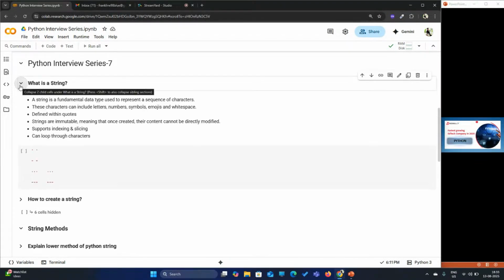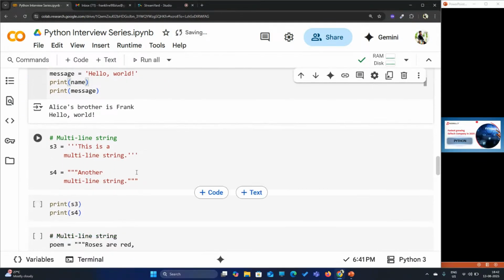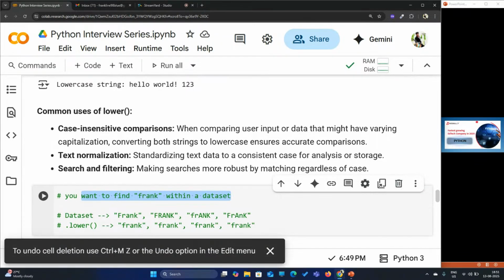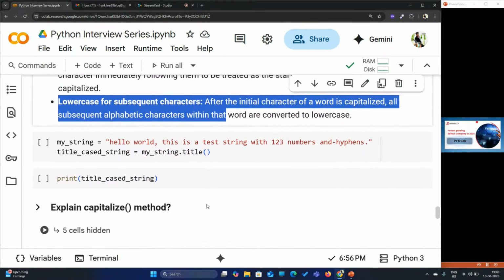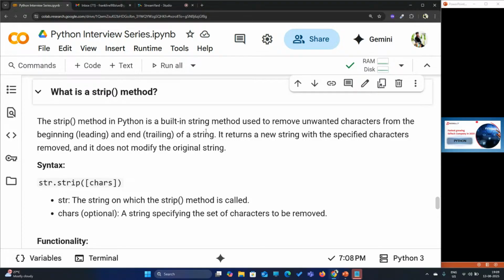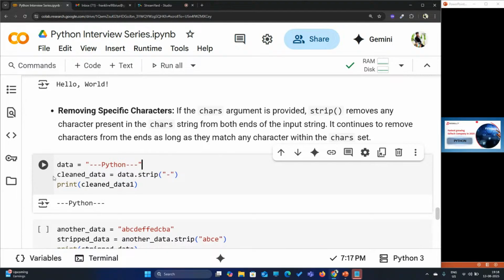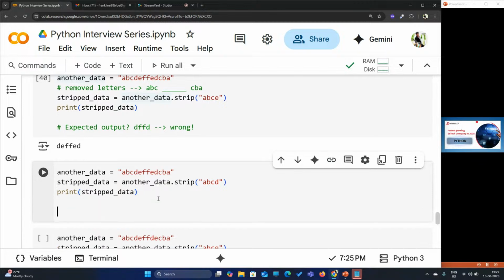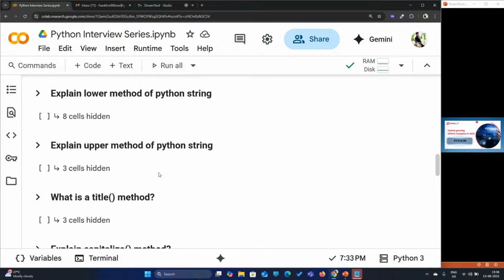Python Strings Explained | Python Interview Series Part 7 | Strings in Python Tutorial & Questions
Unlock the full power of strings in Python with this in-depth tutorial from our Python Interview Series (Part 7). Whether you’re preparing for a Python coding interview, enhancing your Python programming skills, or mastering string manipulation in Python, this video covers everything you need to know.

🔹 What You’ll Learn in This Video:
-Python string basics & syntax
-String indexing and slicing in Python
-String methods & functions (split(), replace(), join(), find(), etc.)
-String formatting techniques (f-strings, format(), % operator)
-Common Python string interview questions & coding challenges
-Best practices for working with strings in Python

Mastering strings is a crucial step in Python interview preparation and Python programming for beginners to advanced developers. With real-world examples, coding demos, and Python interview tips, you’ll be ready to answer string-related questions confidently.